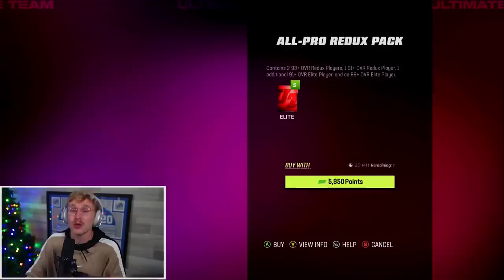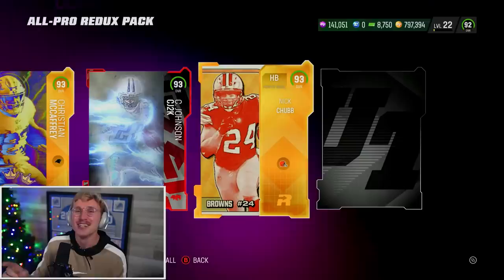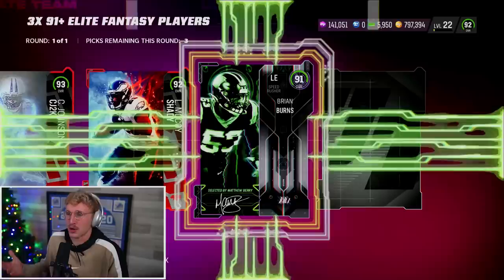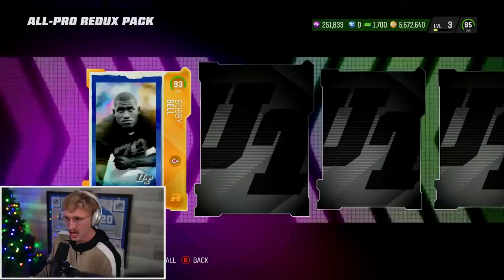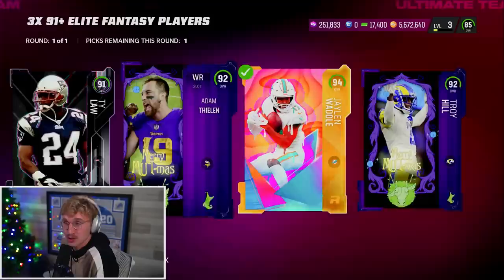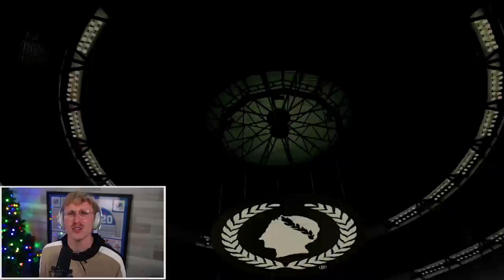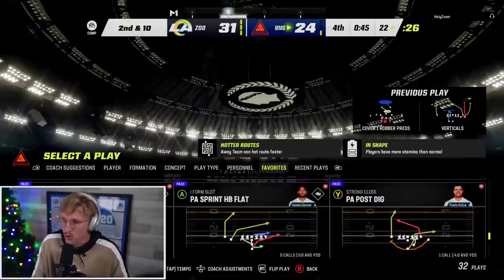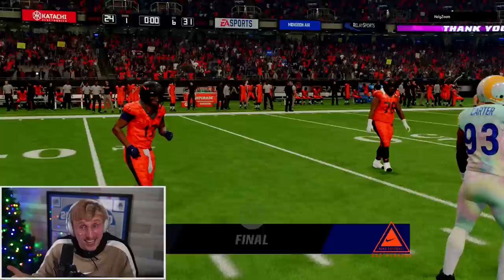I Bought the Most EXPENSIVE Pack in the Game...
mommy finally gave me her credit card back after i bought all those v bucks... finally i can spend her money on something USEFUL, like madden packs